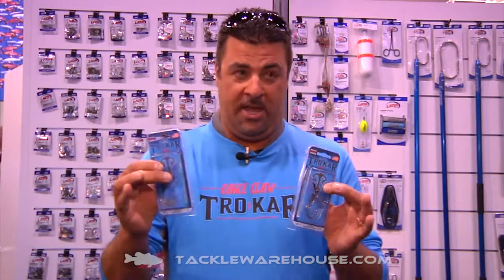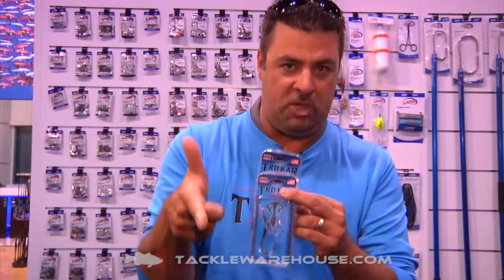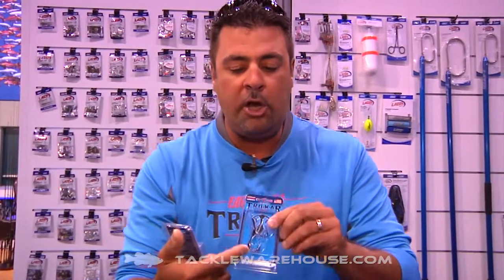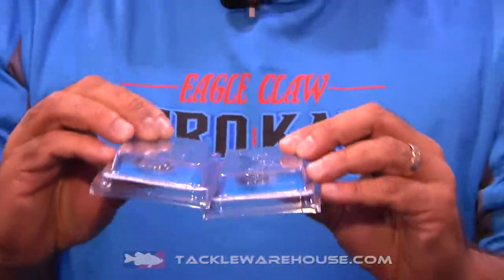Lazer Trokar Monster & Big Nasty Flippin Hooks with Mark Zona | ICAST 2014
TW discusses the new Lazer Trokar Monster & Big Nasty Flippin Hooks with Mark Zona at the 2014 ICAST Show in Orlando.

Tackle Warehouse, one of the leading online fishing retailers, takes you behind the closed doors of the world's largest sport fishing trade show - the 2014 ICAST Show in Orlando, Florida. The International Convention of Allied Sportfishing Trades, better known as ICAST, is where the fishing industry introduces the newest products and latest innovations for the upcoming year.

Closed to the public, Tackle Warehouse delivers the most extensive ICAST video coverage on the web. We interview the actual pro anglers, engineers and product designers behind the new products to give you the most in-depth look possible at this year's newest tackle.

Join Tackle Warehouse at the 2014 ICAST Show in Orlando, Florida and check back at TackleWarehouse.com for all the newest ICAST gear and tackle.